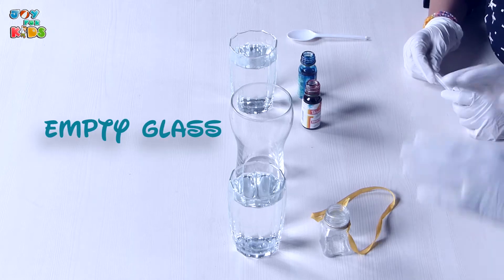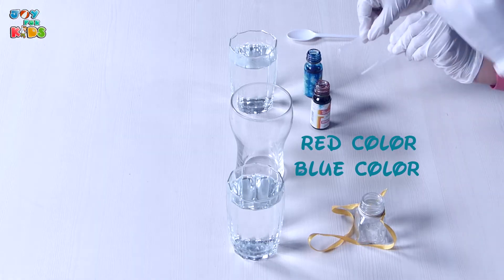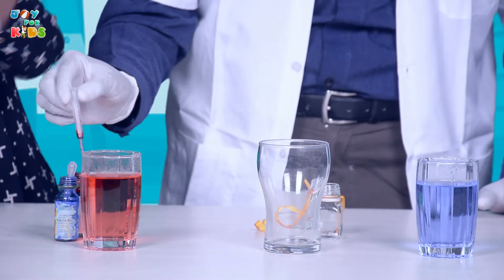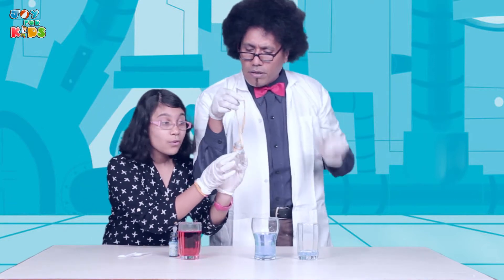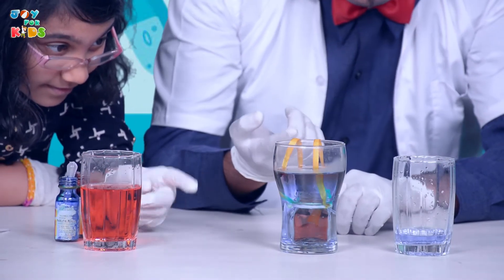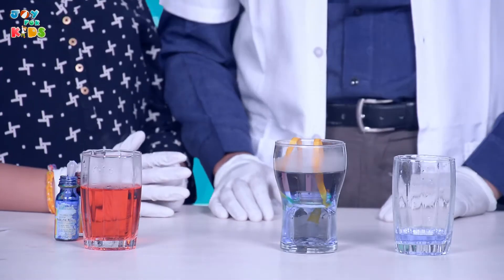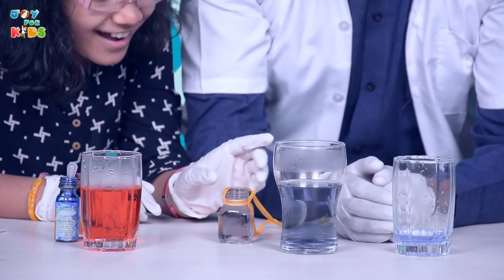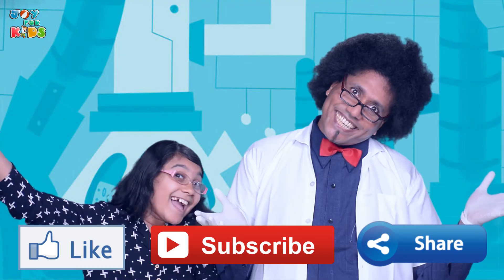Hot And Cold Water Science Experiment | Brother Brian's Brainy Buzz Stop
Hi Welcome to Joy for Kids in this video you will see an amazing experiment using water that will blow your mind. Learn and Laugh your way through mind-blogging experiments and tricks at Brother Brian's Brainy Buzz stop!

Ingredients You will Need:
1. Empty Glass
2. Hot Water
3. Cold Water
4. Red Color
5. Blue Color

To learn more about magic experiment watch this video.